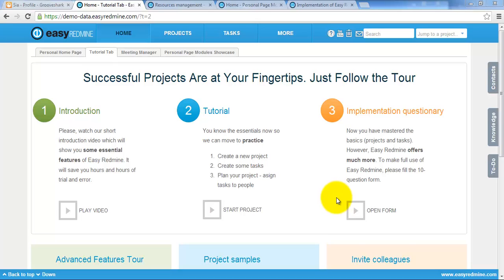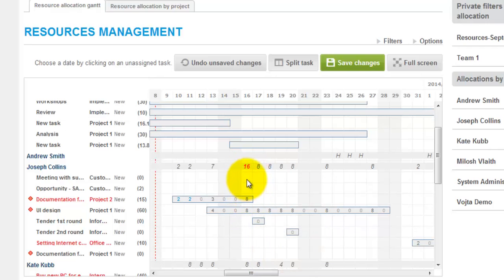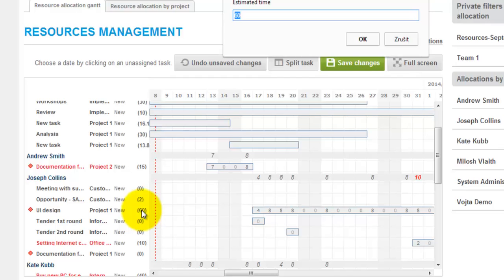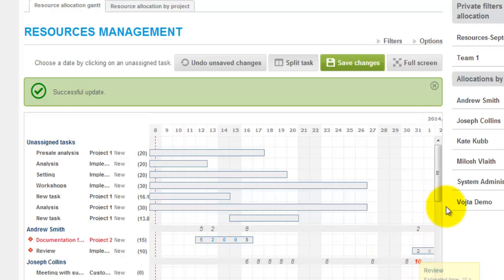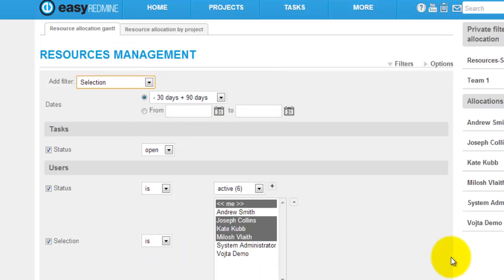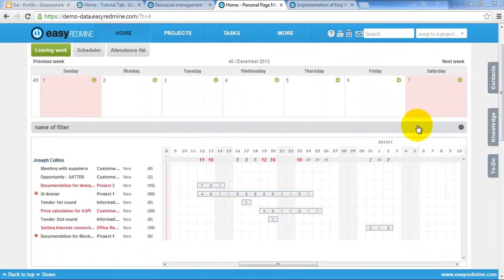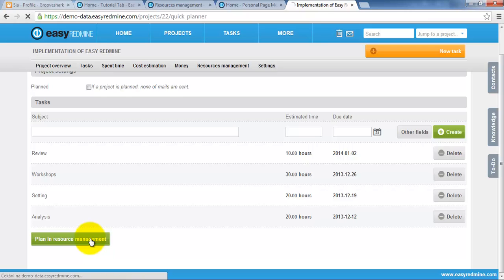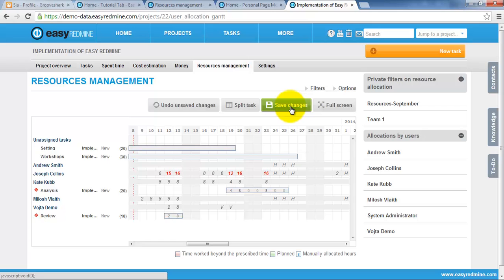Easy Redmine - How to Work with Resource Management?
Easy Redmine brings advanced Resource Management features for planning your projects and workload of your people. This video show all possibilities of Resource Management